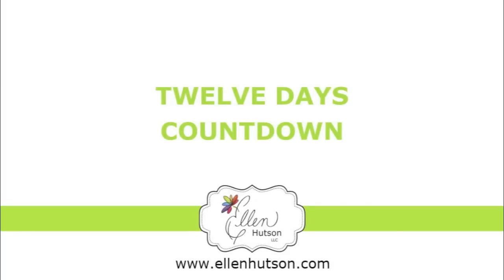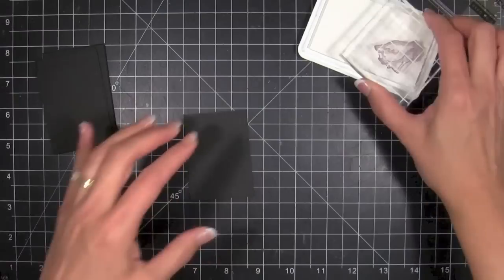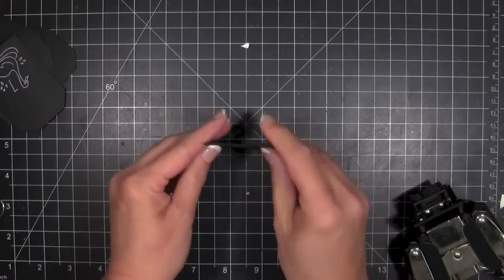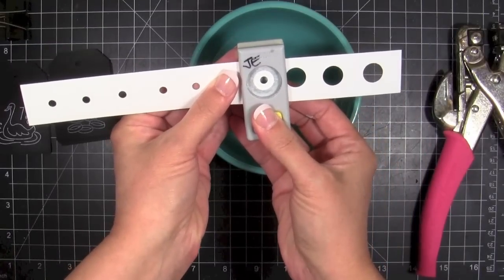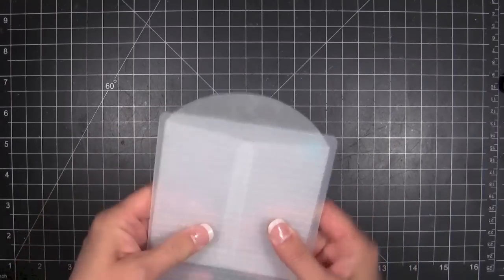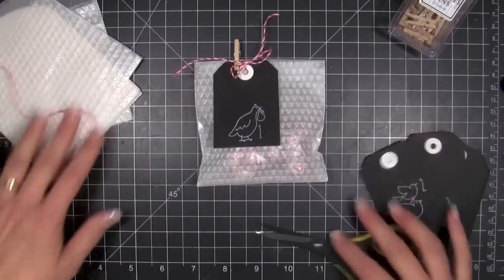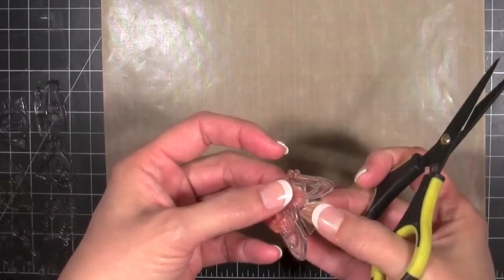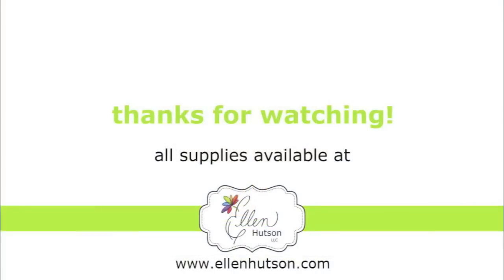Twelve Days Holiday Countdown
• Tombow Mono Multi Liquid Glue, 0.88 oz.